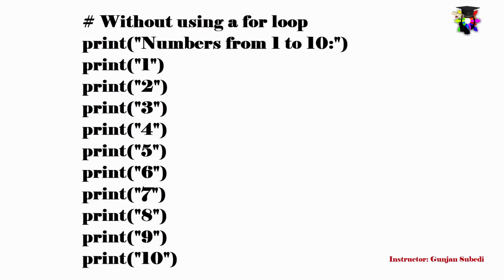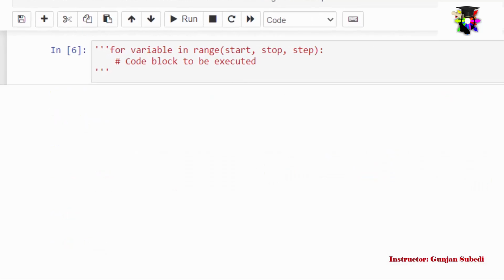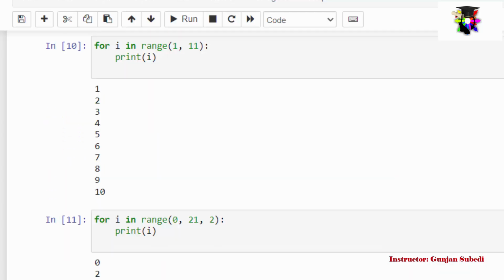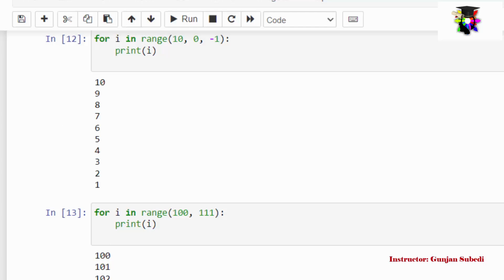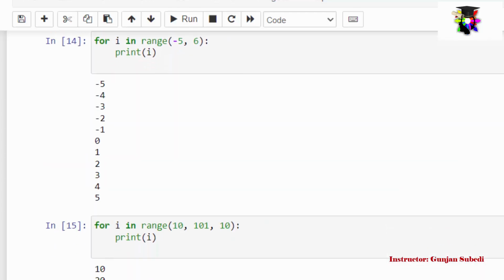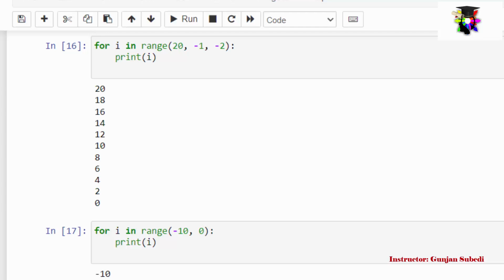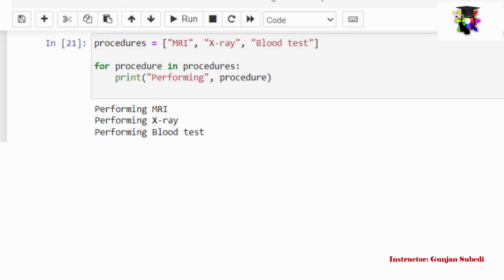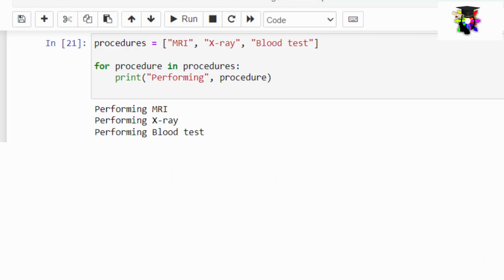For Loop in Python with Example | Python Tutorial for Beginners and Data Analysts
Welcome to this in-depth Python tutorial where we’re breaking down the For Loop in Python with practical examples that will help you master looping through data structures, whether you’re just starting out with Python for beginners or exploring Python for data analysis in your role as a data analyst. A for loop is one of the most essential programming constructs in Python, allowing you to repeat a block of code multiple times, iterate over lists, ranges, and more, to manipulate data, perform calculations, and automate tasks.
If you’re interested in learning Python for data analysis—especially Python for healthcare data analysis—this video is perfect for you. By using For Loops, you can automate data cleaning, analysis, and processing tasks, which will save you time and make your data analysis projects more efficient.
In this tutorial, we’ll cover:
• How to define a For Loop in Python.
• Using For Loops to iterate over data structures like lists, dictionaries, and tuples.
• Practical examples of For Loops in Python data analysis projects, including healthcare data analysis.
• How to control loop iteration with break and continue statements.
• Tips and best practices for using For Loops in Python to make your code more readable and maintainable.
By the end of this Python full tutorial, you’ll have a clear understanding of how For Loops work in Python, and how you can apply them to your own data analysis projects. Whether you’re analyzing healthcare data, customer data, or any other domain, For Loops will be a crucial tool in your data analyst toolkit.
Throughout the video, we'll provide code examples and step-by-step explanations to help you understand how For Loops work under the hood in Python. You’ll see firsthand how to use loops to iterate through datasets, manipulate data, and generate results that are useful for data analysis. If you’re a beginner in Python programming or data analysis, this video is designed to help you build a solid foundation in For Loops and its applications.
Ready to take your Python programming skills to the next level? Watch this Python tutorial to learn everything you need to know about For Loops in Python, and how they fit into data analysis workflows. By the end, you’ll be equipped to apply For Loops in Python for healthcare data analysis, customer analysis, and more!